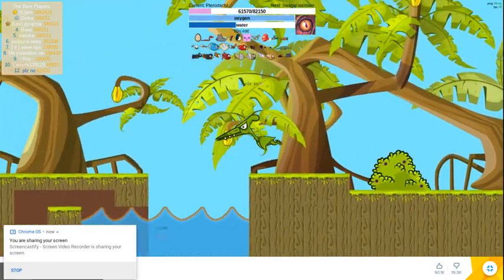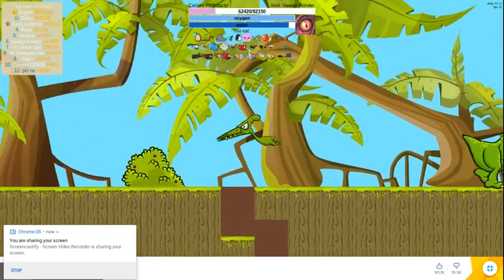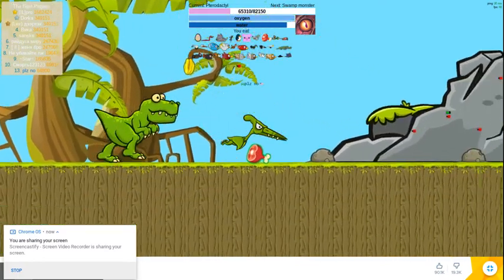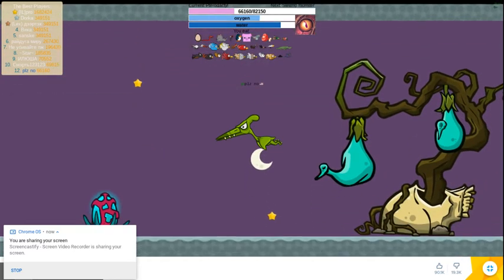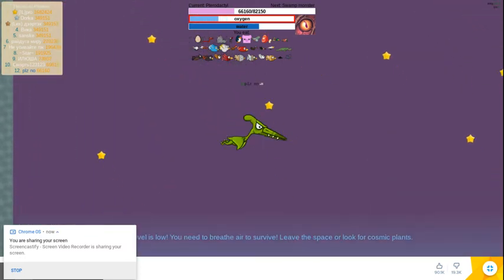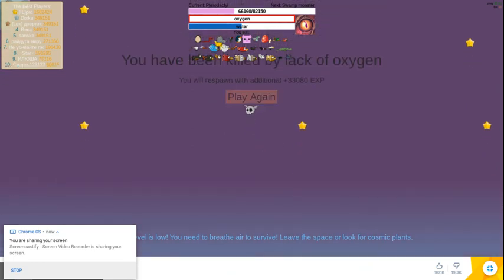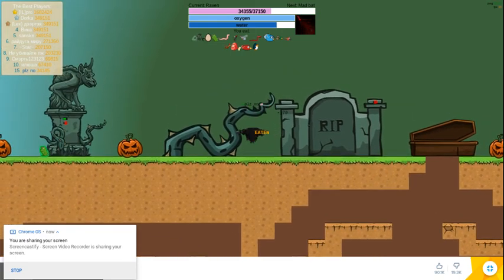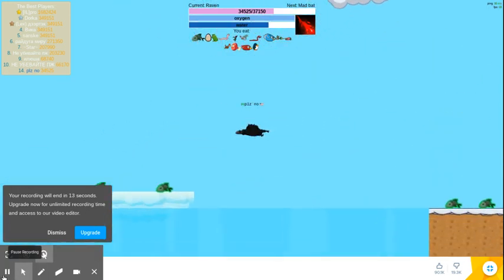fly or die